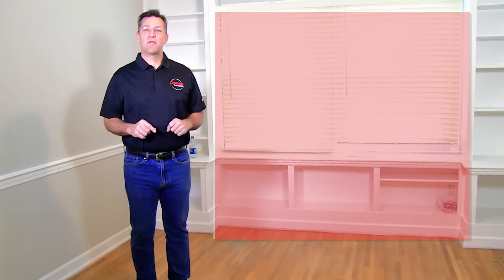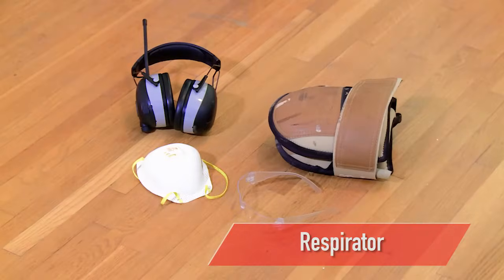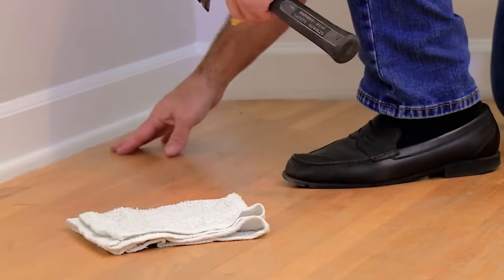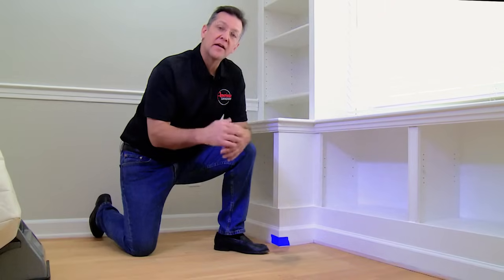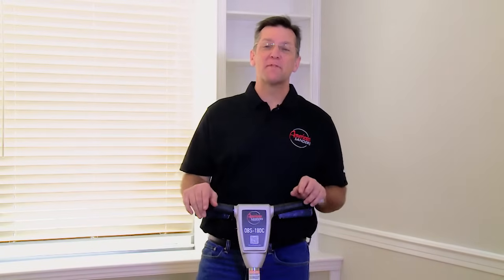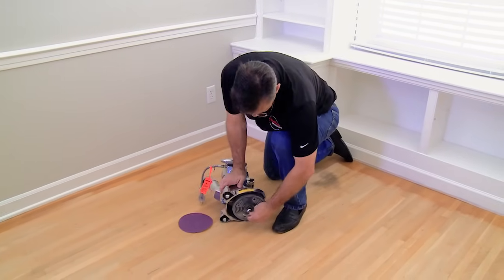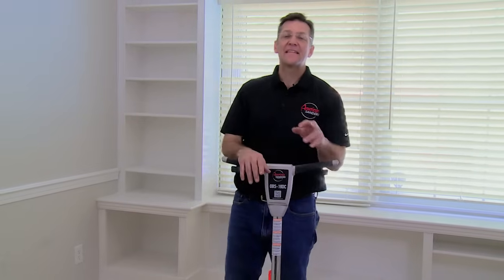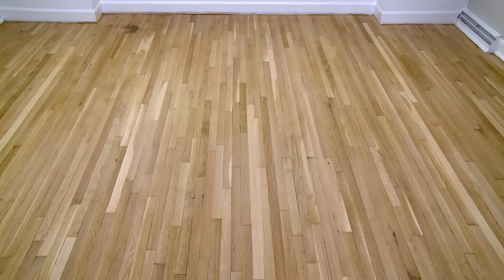How To Sand and Finish Wood Floors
A step by step video for a home owner on how to use various wood floor sanders, and how to apply the finish.